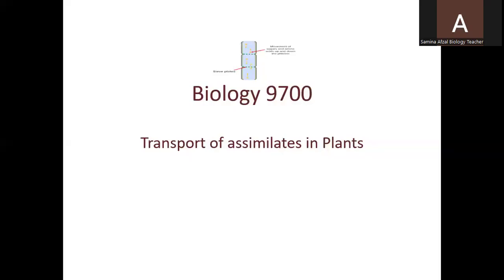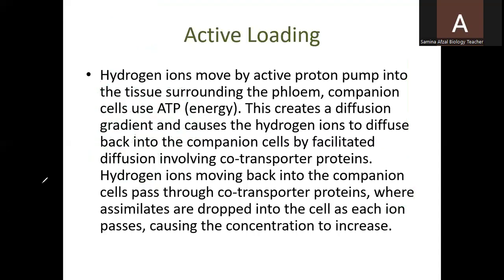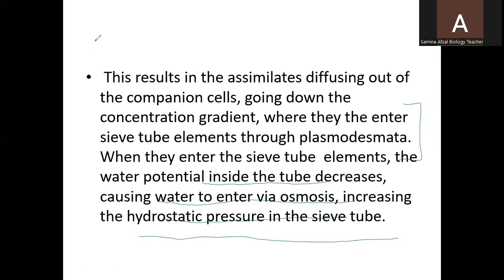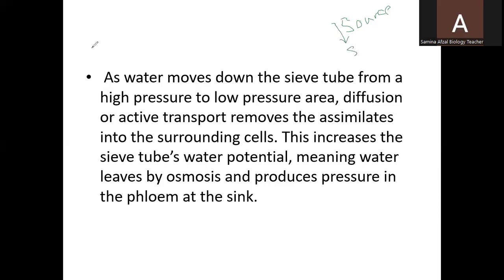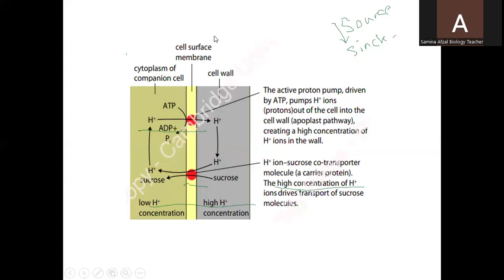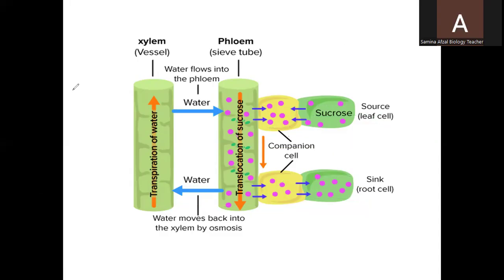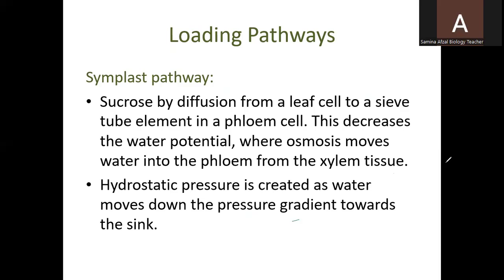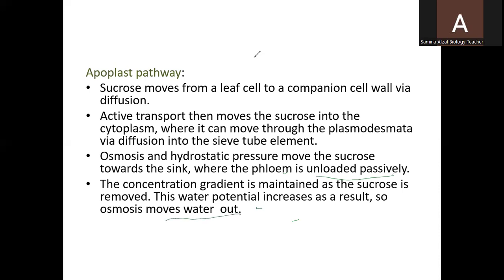Biology 9700 Transport of assimilates in Plants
Transport of assimilates in plants is the topic from Biology 9700. watch the video to under stand the topic. Thanx